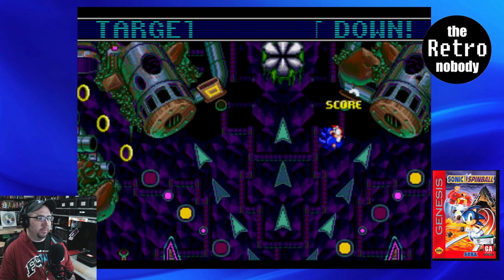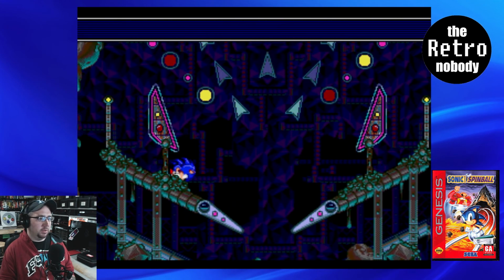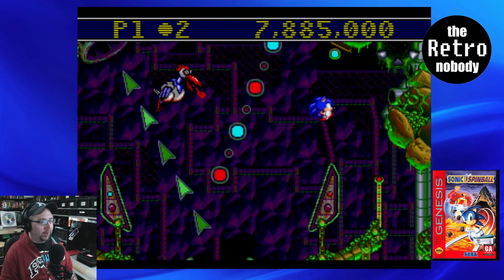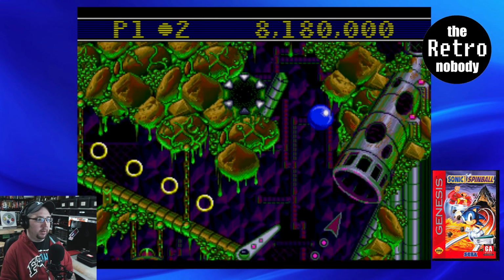Maybe This Game Does Suck - Sonic Spinball - Sega Genesis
Coming back to an old favorite, it's SONIC SPINBALL for the Sega Genesis. It's been a while since I have played this Sonic, and I'm curious to see how well this game has held up.